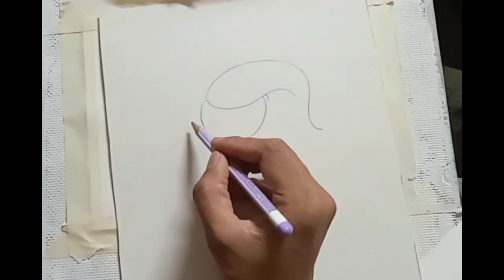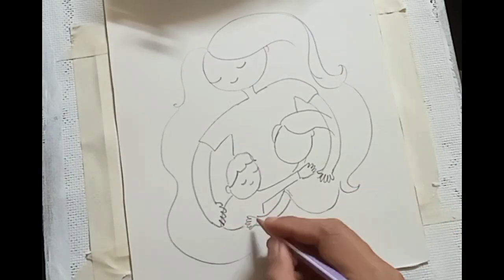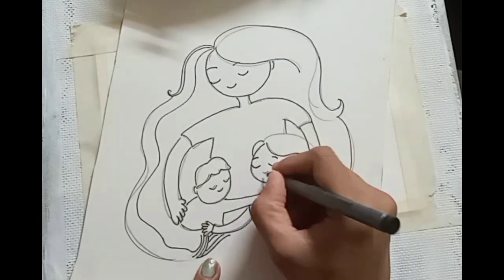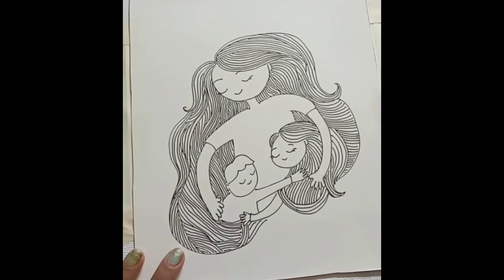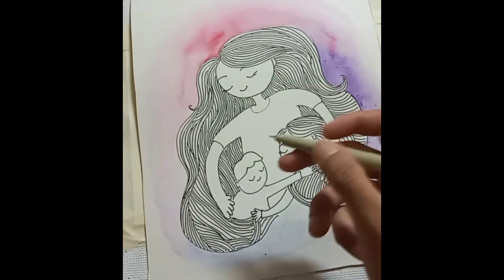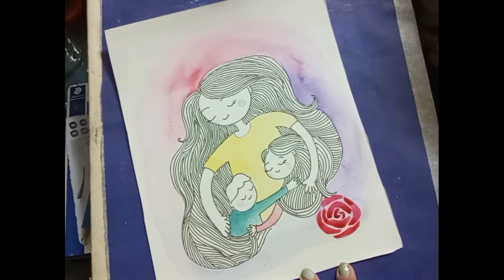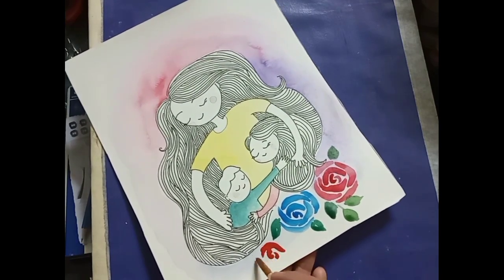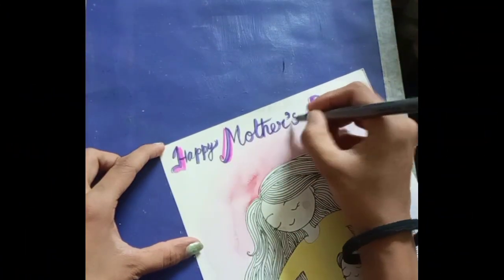Easy Mother's Day Card / Drawing/Handmade cards / Ideas